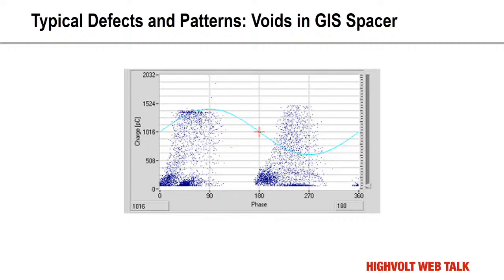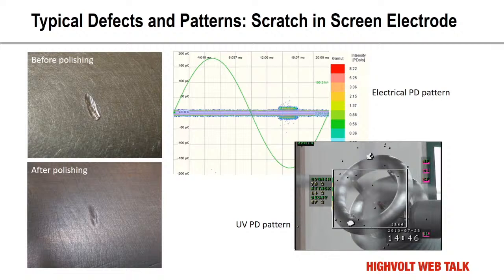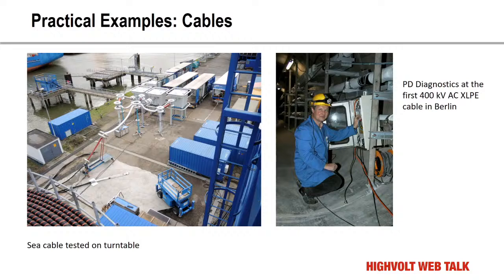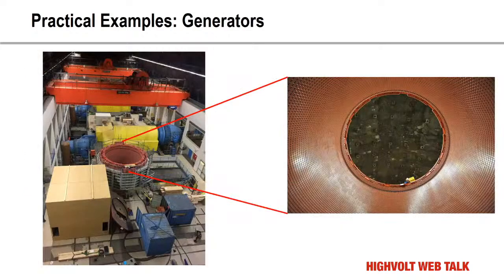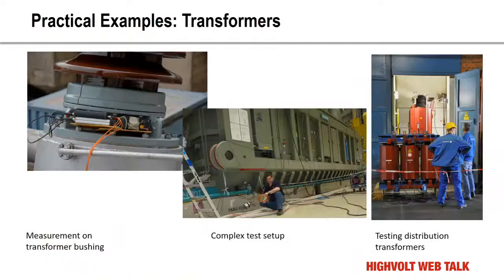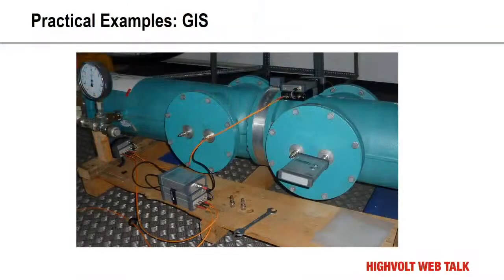HIGHVOLT Web Talk - Diagnostics with PD measurements - Field experiences and new trends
Welcome to the HIGHVOLT Web Talk
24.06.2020 at 5 pm CET

We apologize for the poor audio quality of the first seconds.
Speech of Dr. Uwe Kaltenborn in written form:

Good afternoon.

The feedback was really great - we had more than 200 participants in the chat plus over 800 participants in the livestream. All together more than 1000 people have seen the livestream in the last 8 days. So therefore, the expectations are rising to a high level and let’s see what happens today.

Today in our test hall: on the left you see the impulse voltage test system from last week. On the right we have built some devices last week: a voltage divider and an impressive multiple arc chopping gap.

Our topic today is around partial discharges: Florian do you know what a partial discharge is?